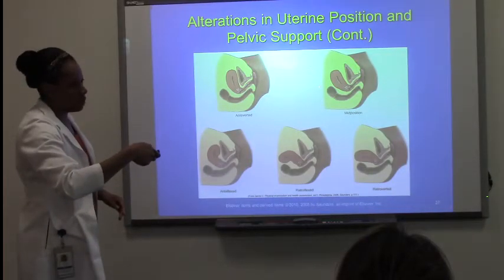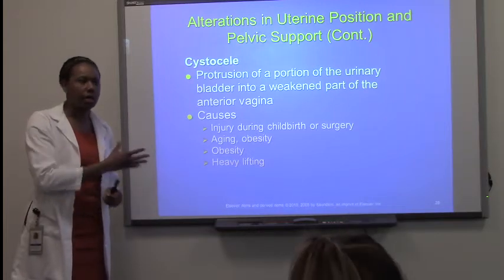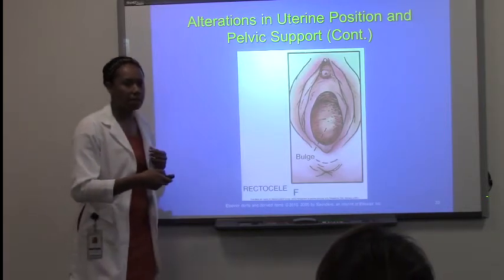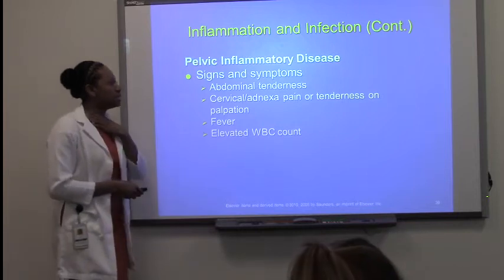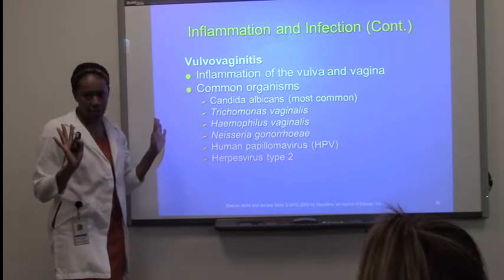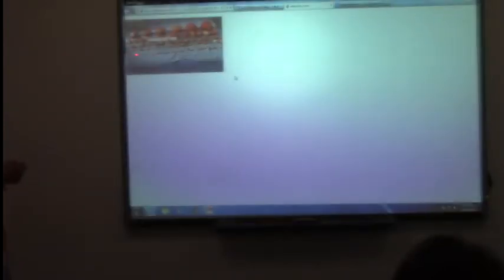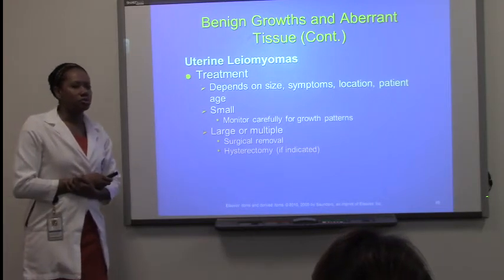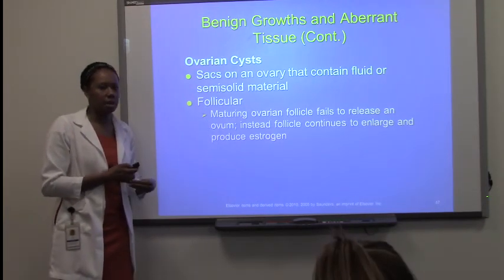Patho 370 Week 7 - Part 3 of 5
Patho 370 - Week 7: Chapter 31 and 33
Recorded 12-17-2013